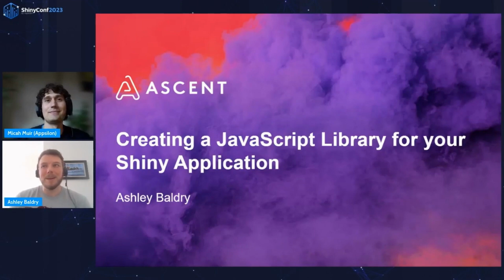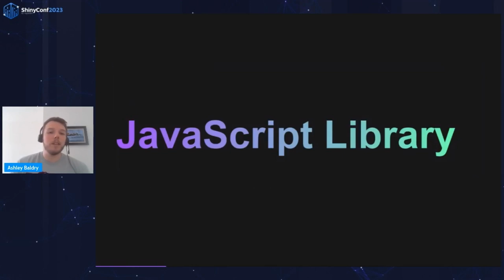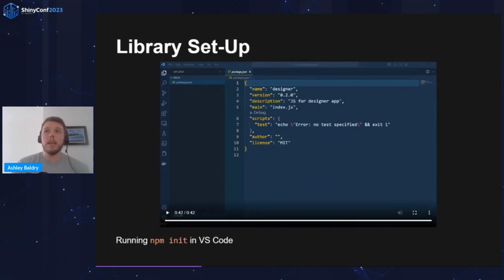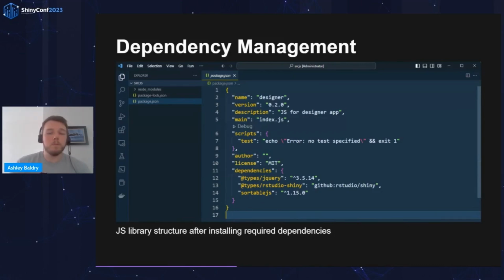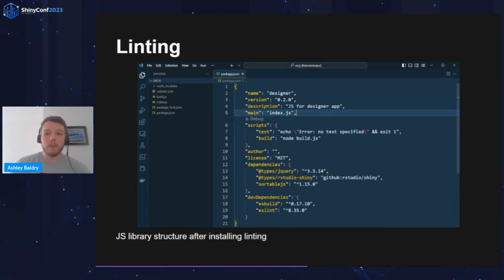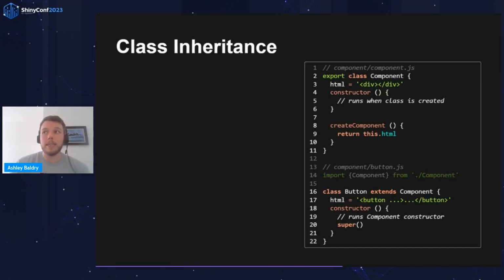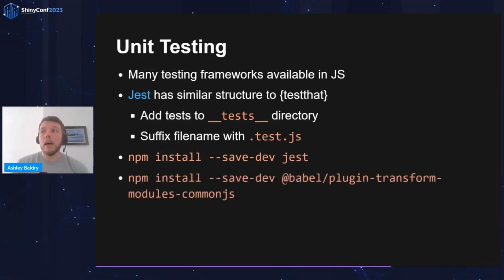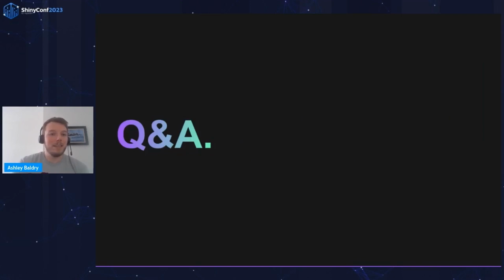Ashley Baldry: Creating a JavaScript Library for Your Shiny Application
About the talk:
You are comfortable writing JavaScript for your shiny applications, but the single script holding all of the JavaScript is becoming unmanageable, now what? Similar to R packages, JavaScript libraries can be built to hold all necessary code and bundled back into a useable script for the shiny application to use.
In this talk will discuss:
- how to set up a JavaScript library within an R package
- how to convert a single script into a library
- how to include the library in a shiny application
- the benefits of using a library over a single script

Speaker's bio:
Ashley is a data scientist at Ascent, specialising in the development of shiny applications. With a strong interest in HTML frameworks and UI design, he is an active member of the R open-source community and is a maintainer of several shiny related packages.